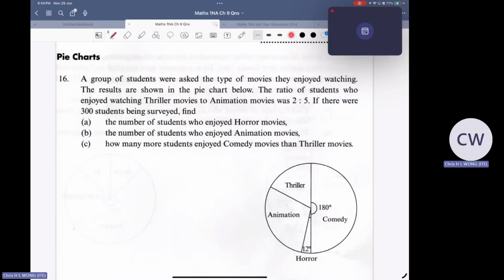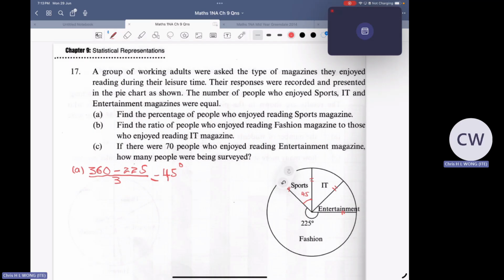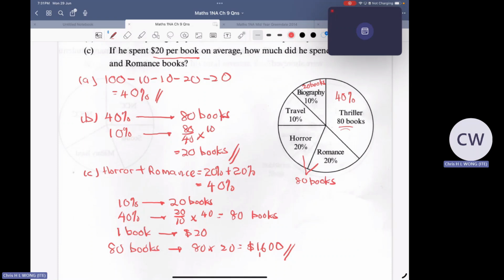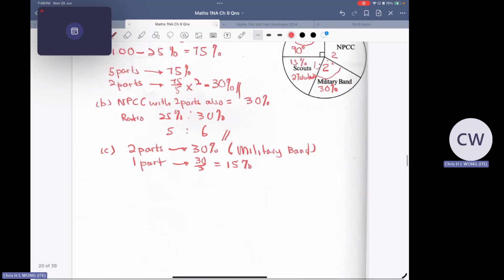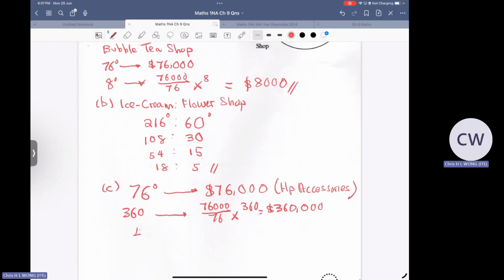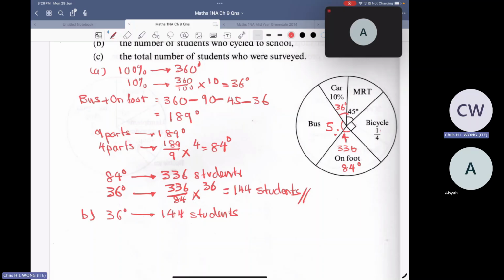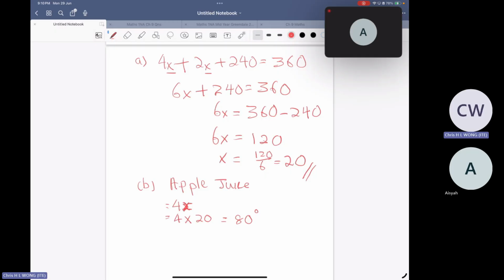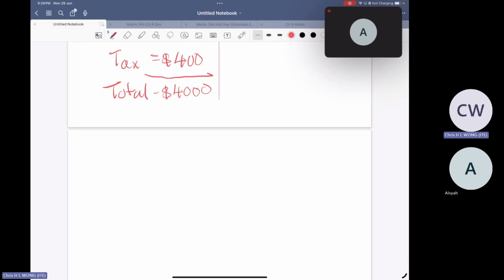Maths for Sec 1NA Pie Charts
recorded on 29 Jun 2026